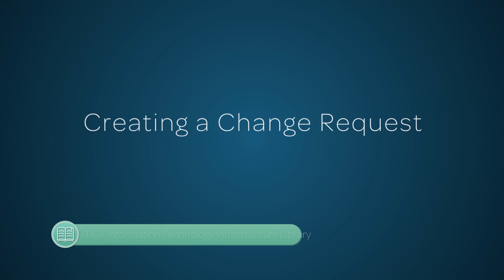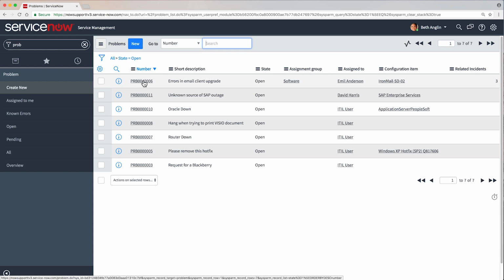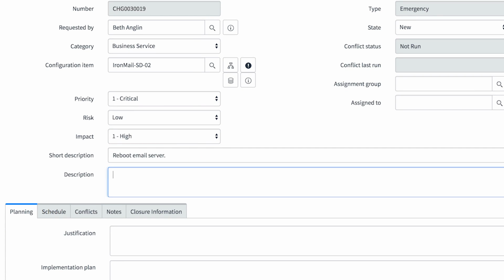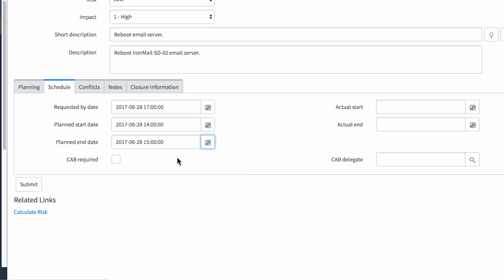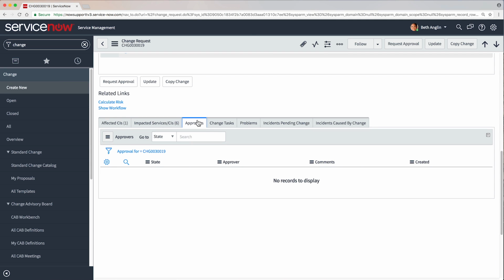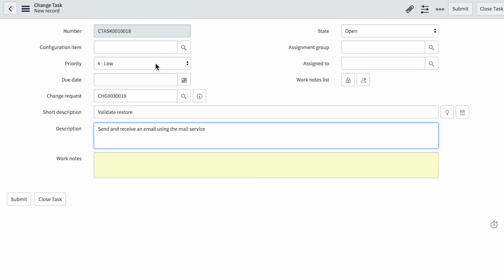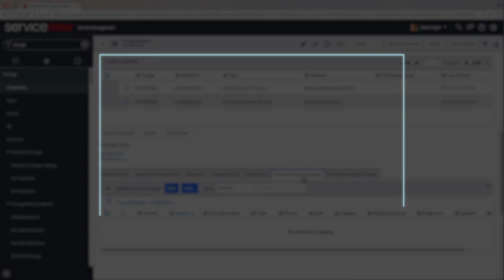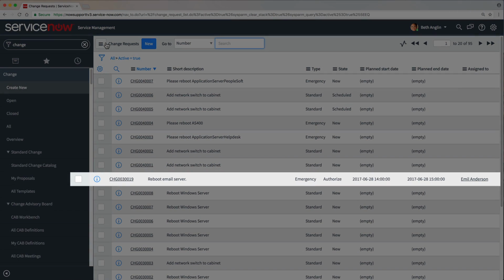Change Management | Creating a Change Request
How to create a change request.

Applies to the Jakarta release of ServiceNow. May apply to future releases as well.

This video covers:
0:22 Introduction
1:20 Creating the change request
3:14 Adding tasks and other information